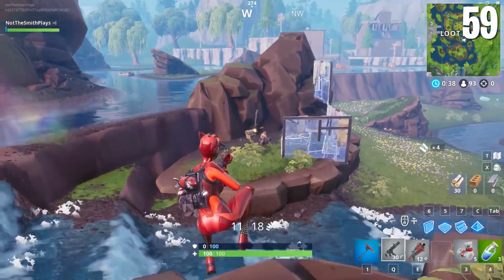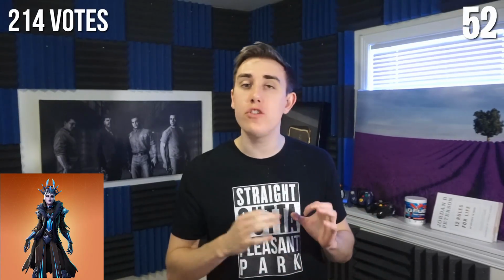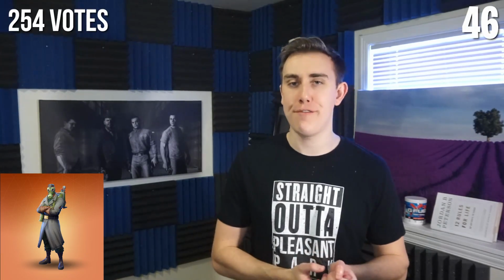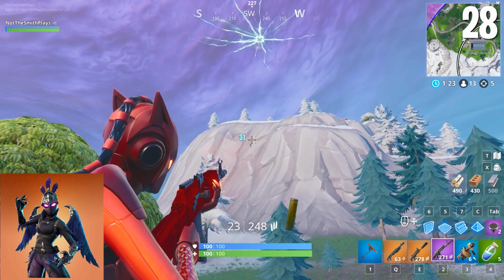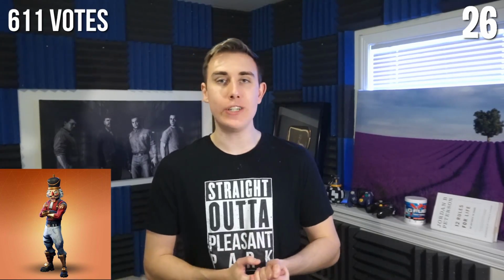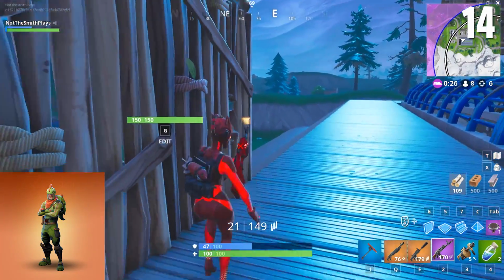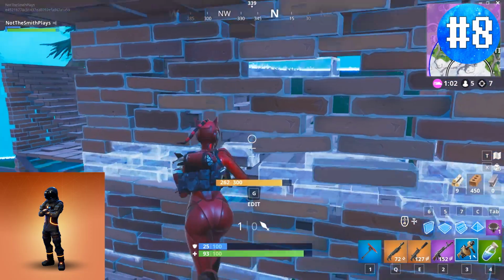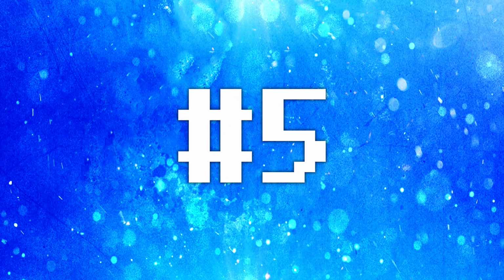I ASKED 50,000 FORTNITE PLAYERS WHAT THE BEST SKIN IN THE GAME IS....